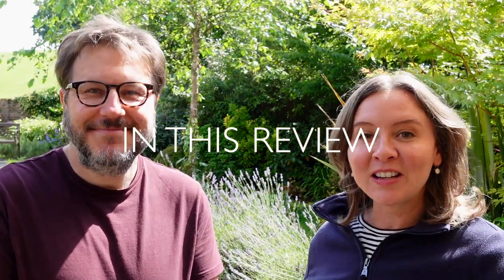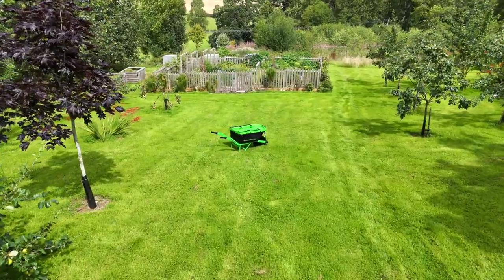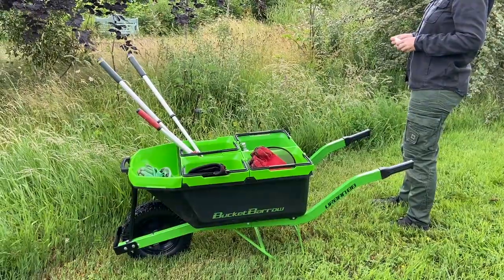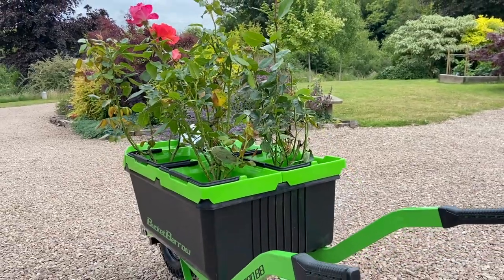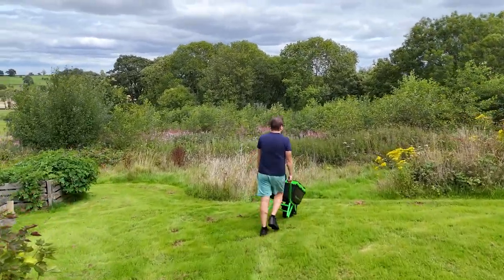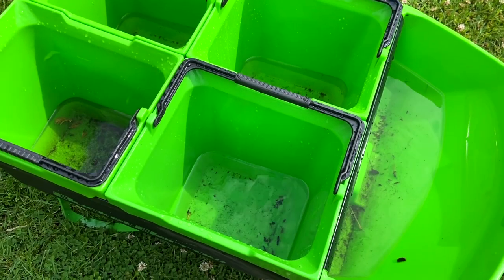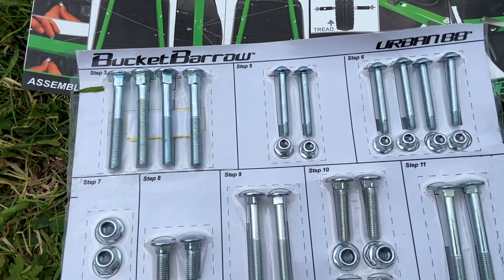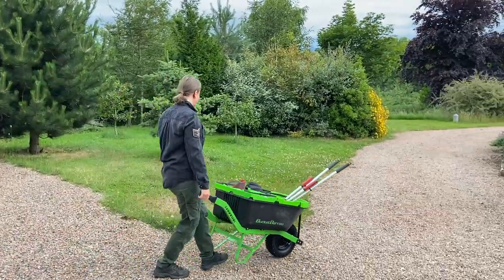Urban88 BucketBarrow Review: Versatile Gardening & DIY Wheelbarrow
We've been using the Urban88 BucketBarrow for a few months now, and it has quickly become our essential tool for moving materials, plants, and equipment around the garden. It offers a number of benefits over traditional wheelbarrows and tipper carts, making it a more versatile and efficient option.